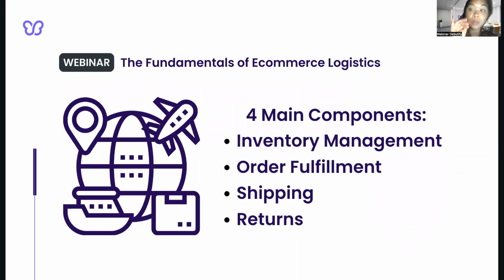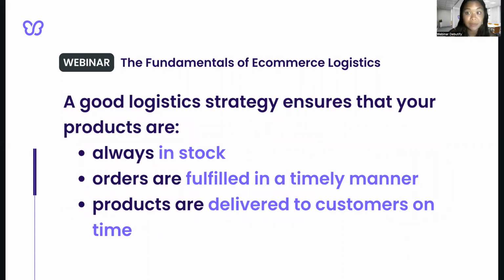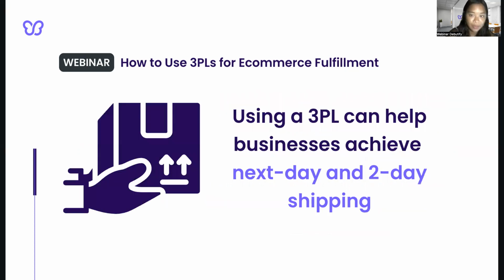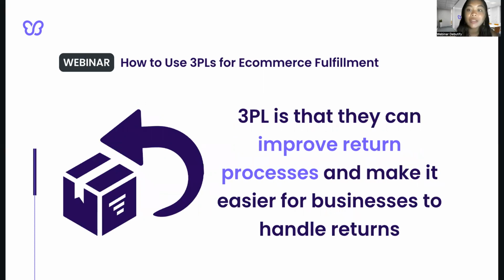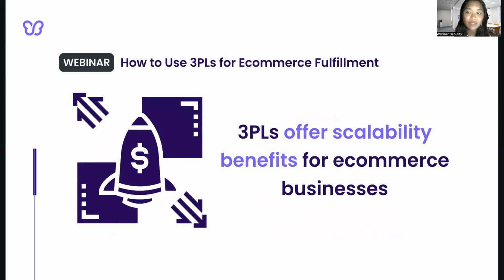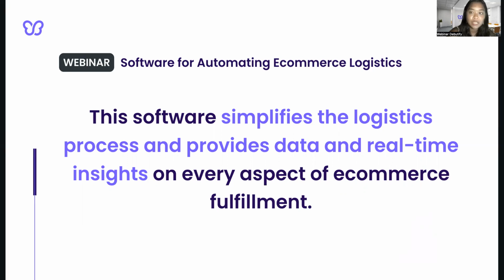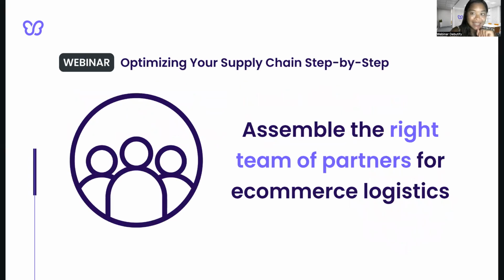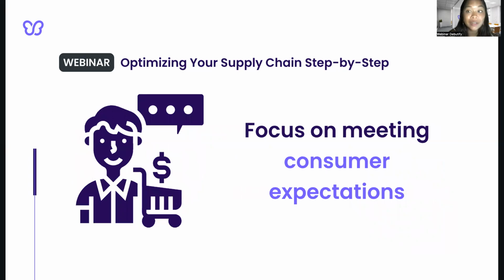Webinar 24: How To Launch An eCommerce Brand: Logistics